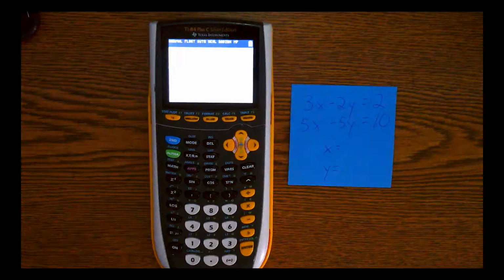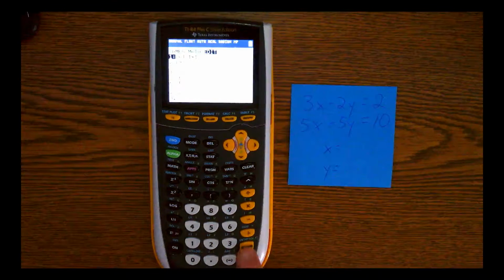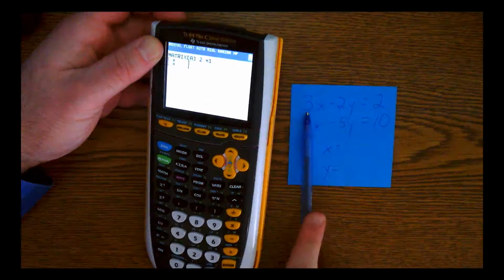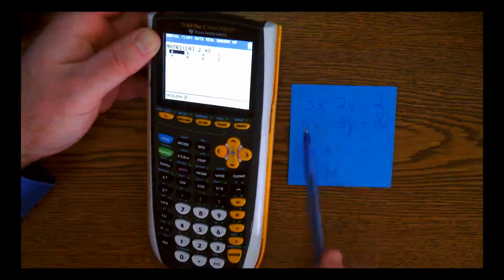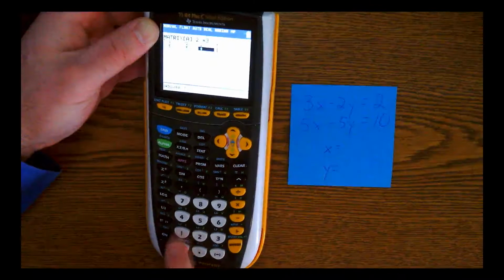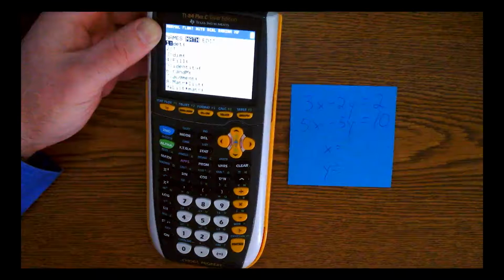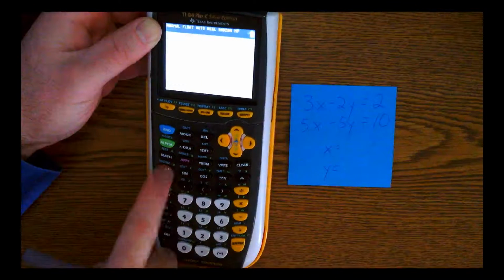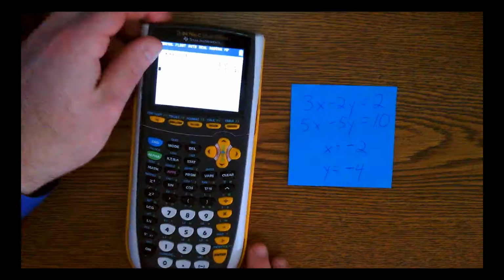Solving a System of Equations on TI-84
Using a matrix